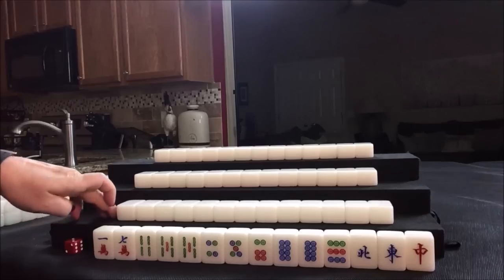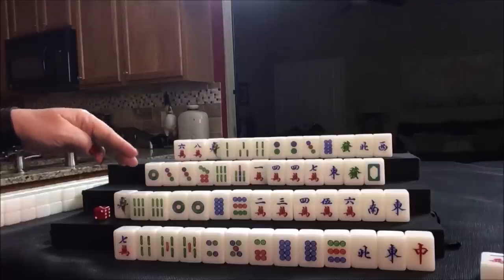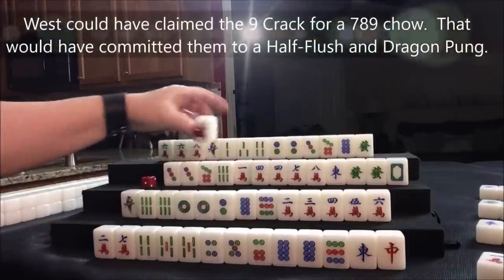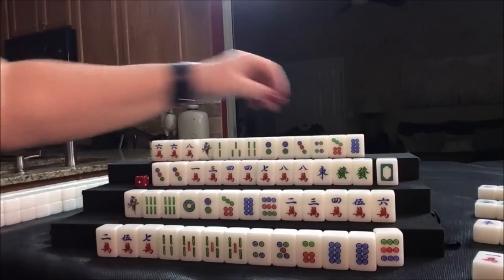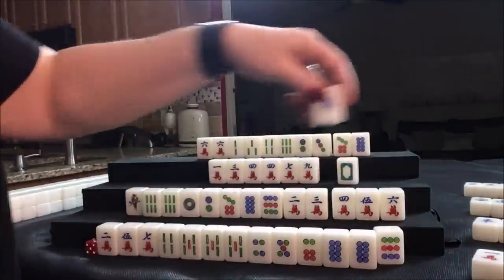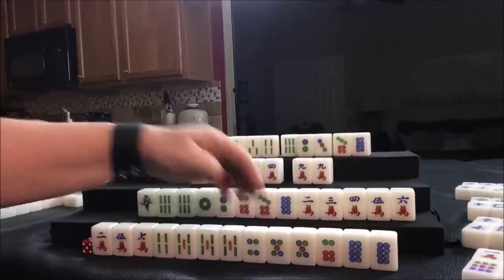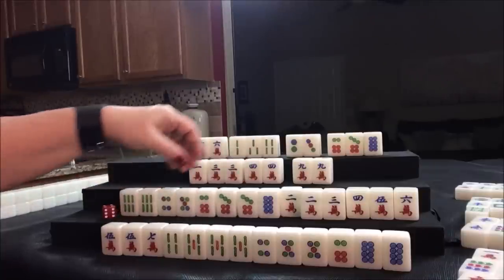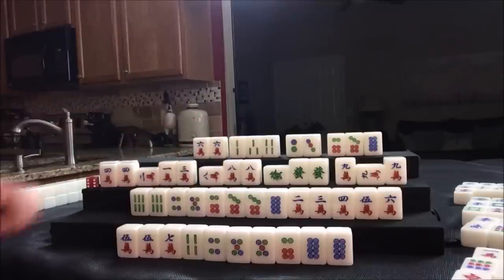Mahjong Competition Rules Solitaire 20190120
Mahjong or Mah Jongg is the 4-player Chinese tile game.  In this video, I will be playing solitaire using MCR to practice decision making during a 4-player game.

Michele Frizzell
Instructor, Author, Speaker
6175 Hickory Flat Hwy Ste 110-335